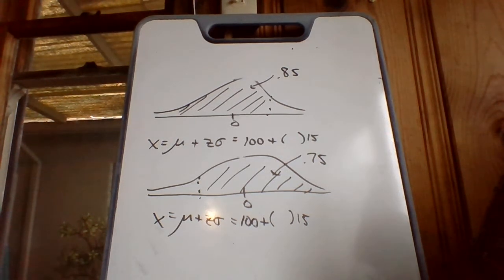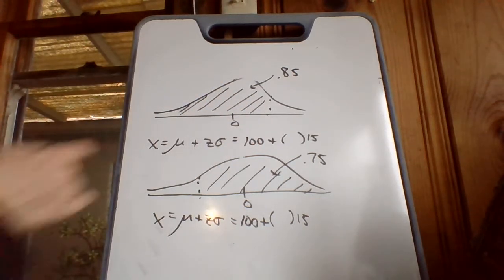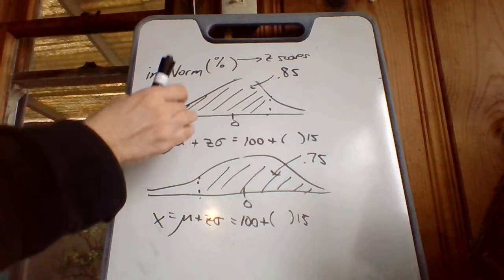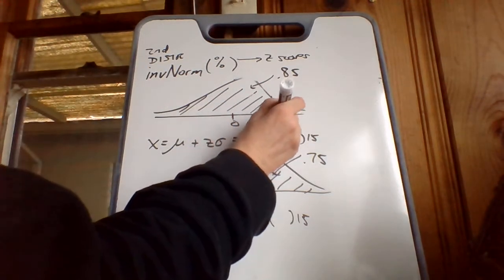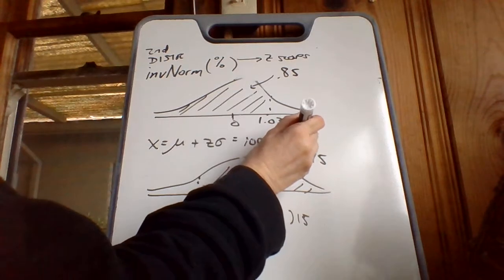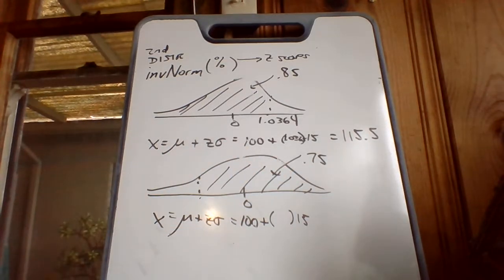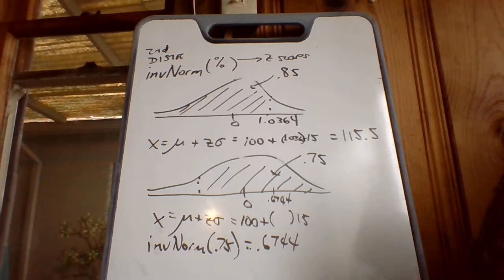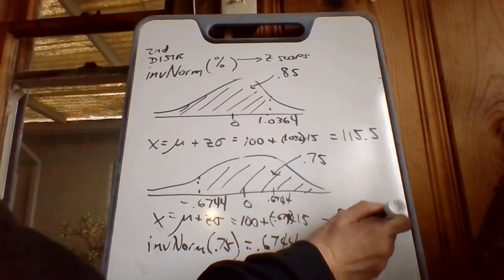Section 6.3 part 2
mormalcdf and invNorm